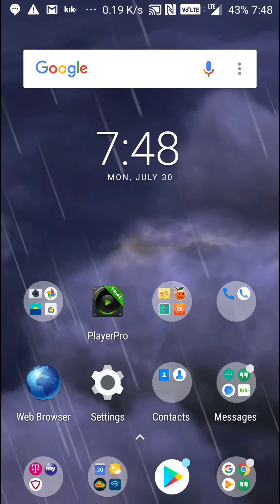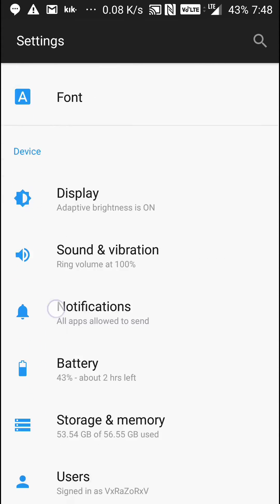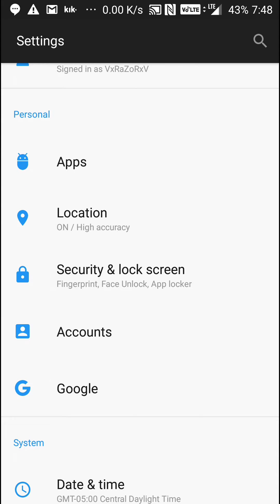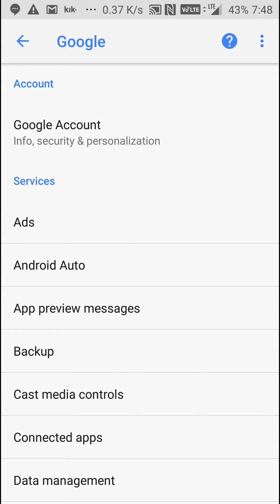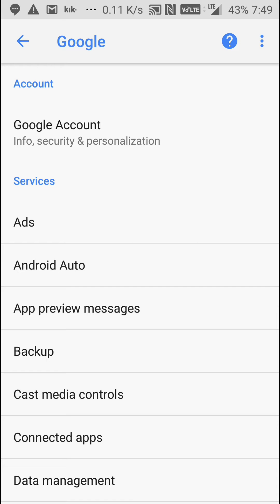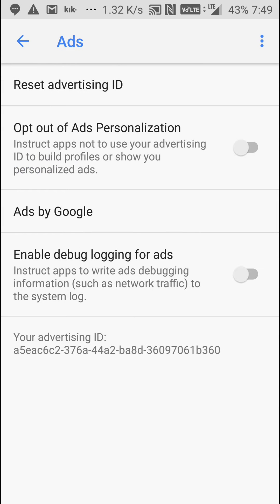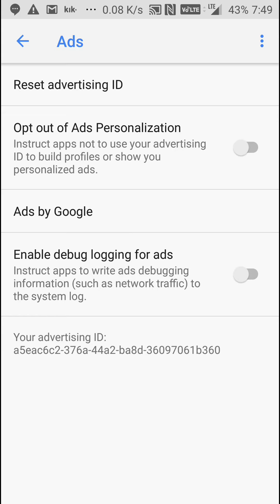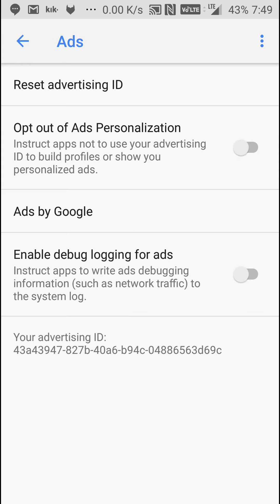How to reset your Google (Advertising ID) EASY!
This video simply shows you how to reset your advertising ID

THAT"S IT!